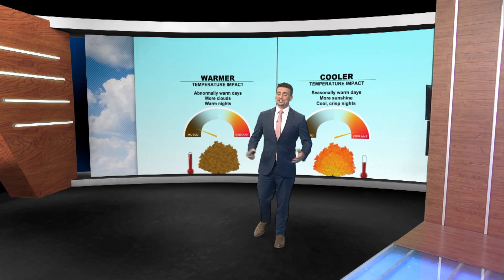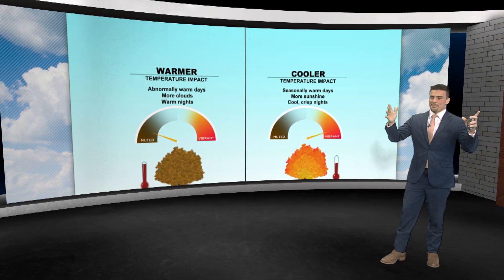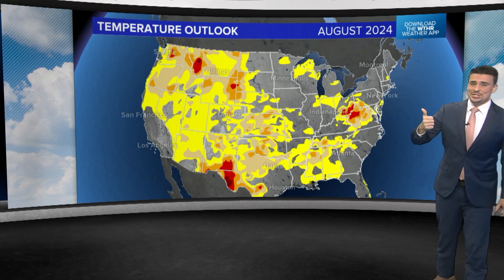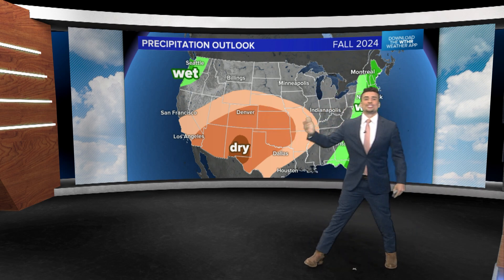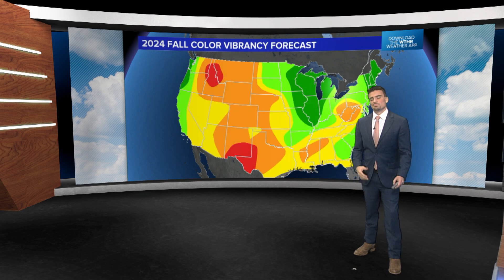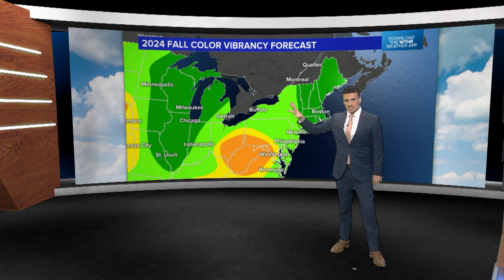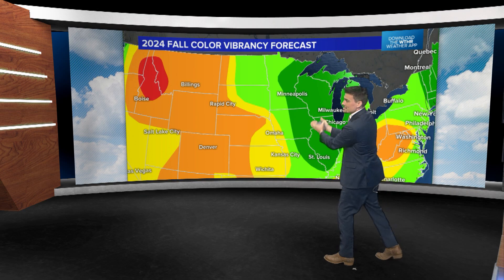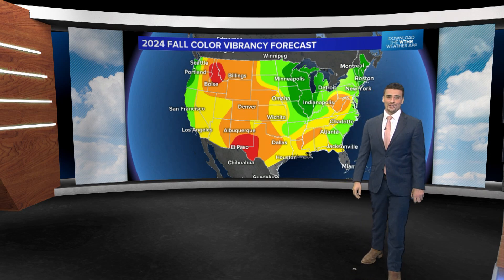Fall foliage 2024 forecast | How colorful will the leaves be? I Live Doppler 13 Weather Blog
Which states are forecasted to have the best fall foliage this year? We are looking for areas that will have ample rain and cool nights to produce great color.